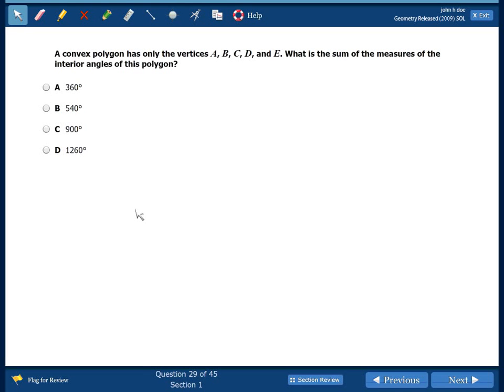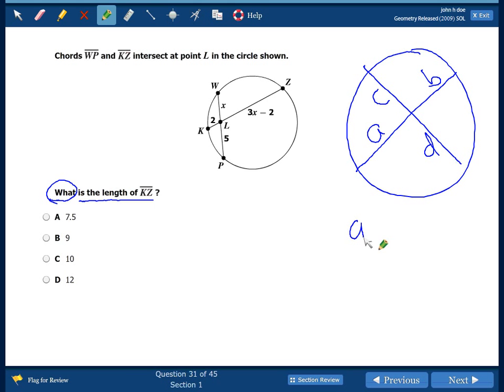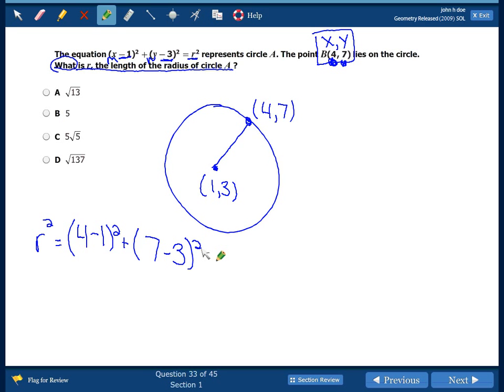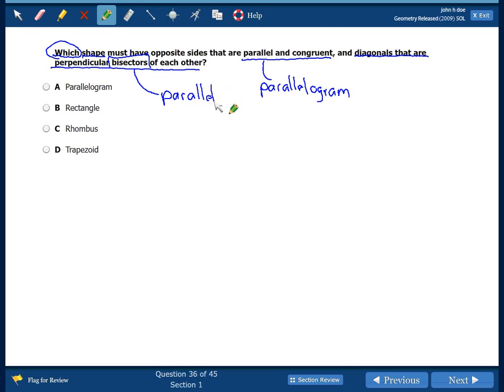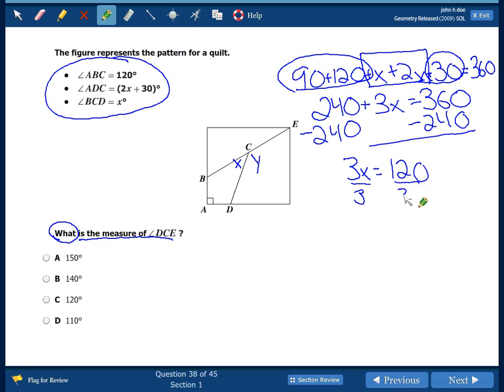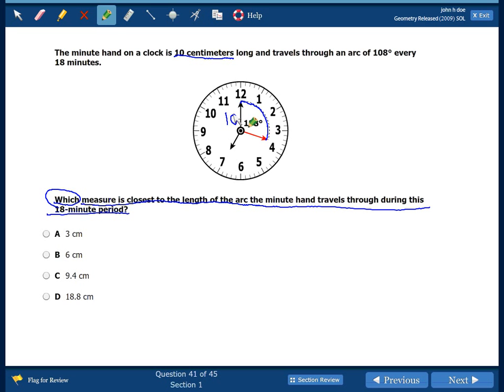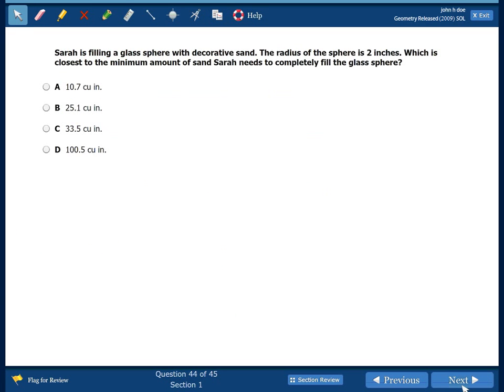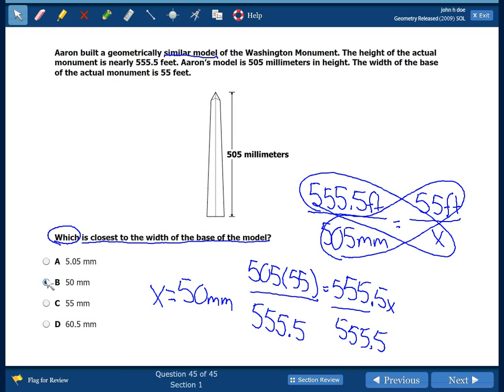2015 released SOL test problems 29-45